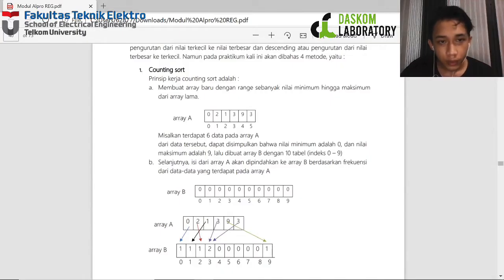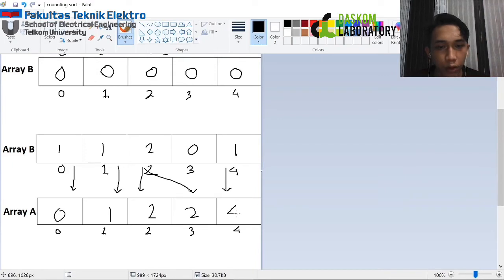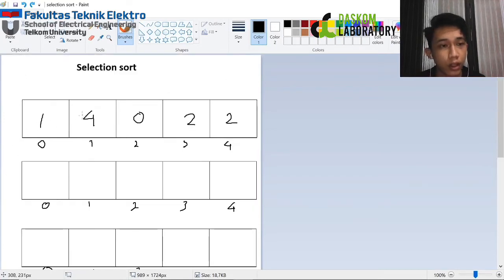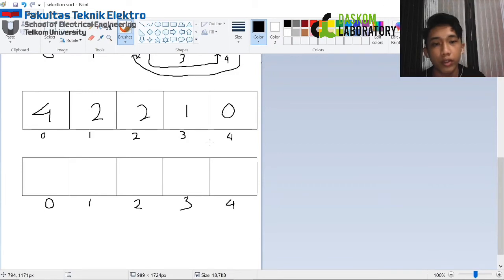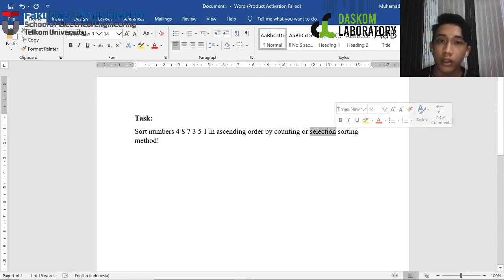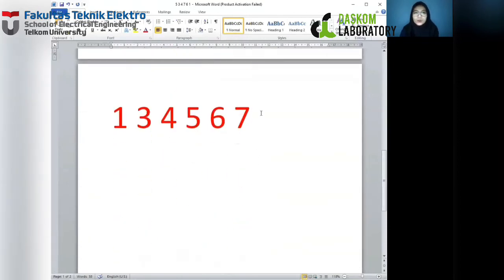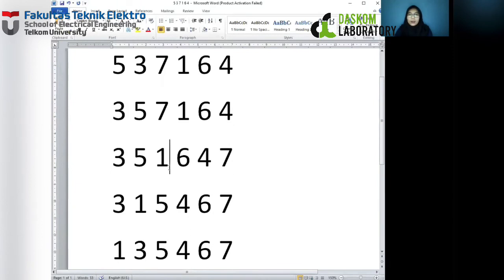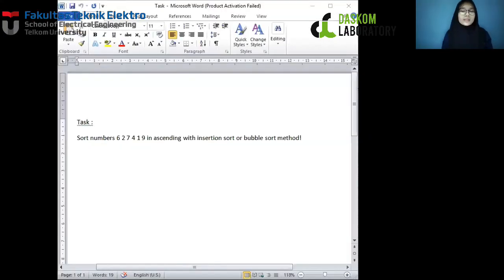Module 7 Sorting - FTE INT - ALPRO